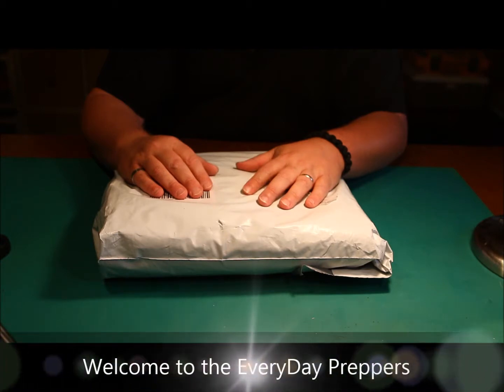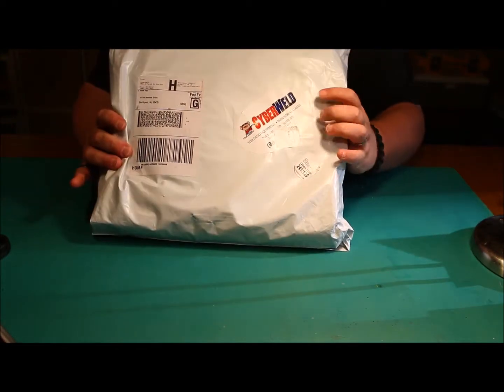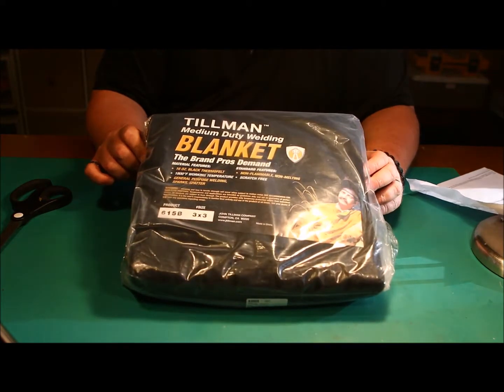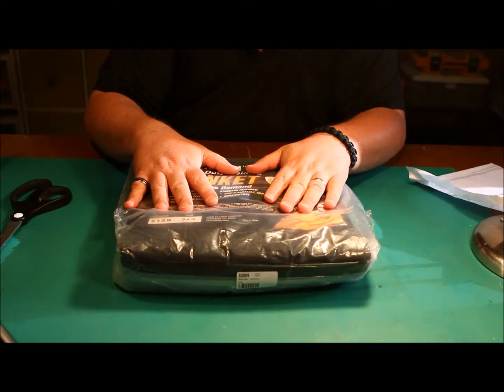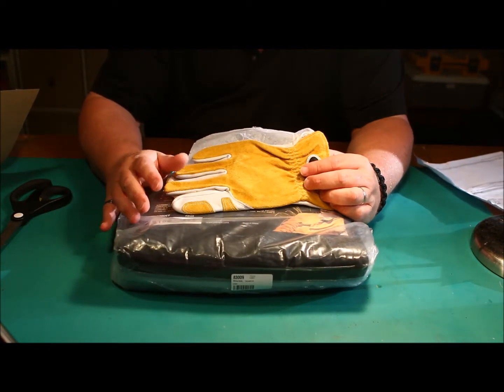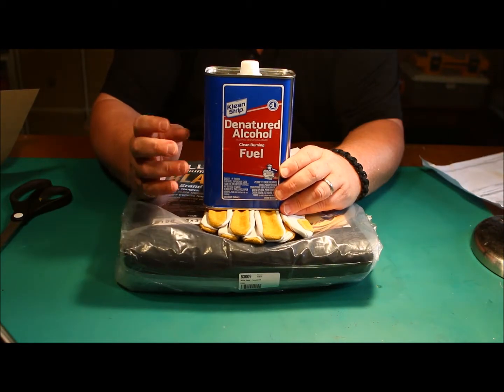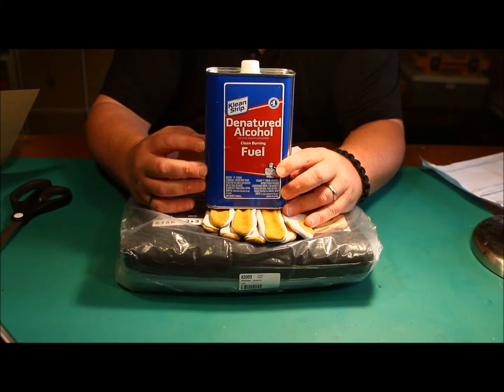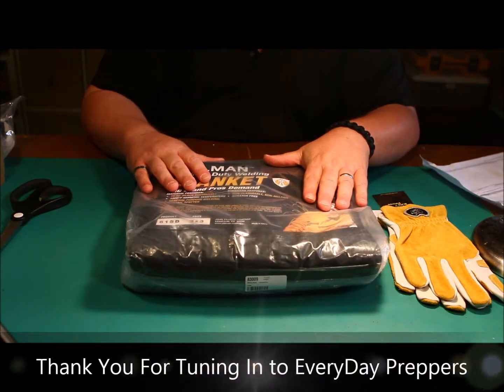Whats The Deal With Carbon Felt???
This is a video review of Carbon Felt, Part One